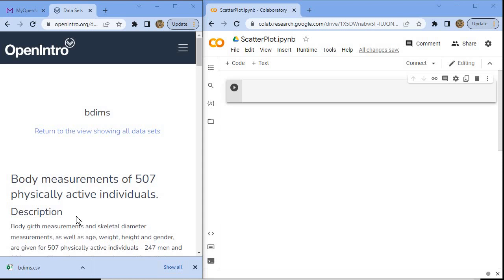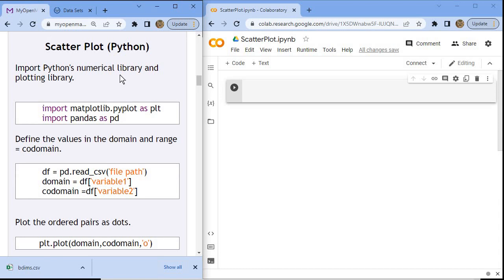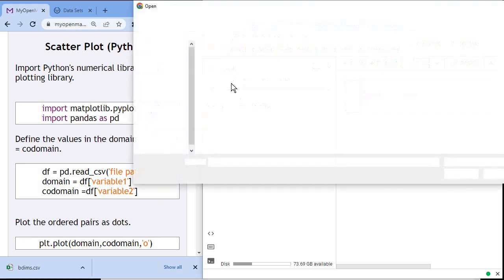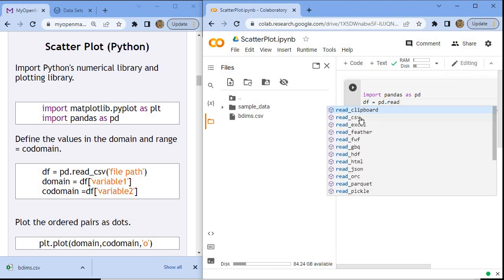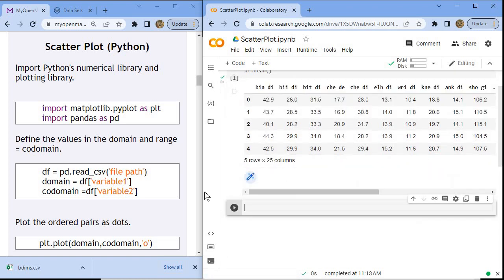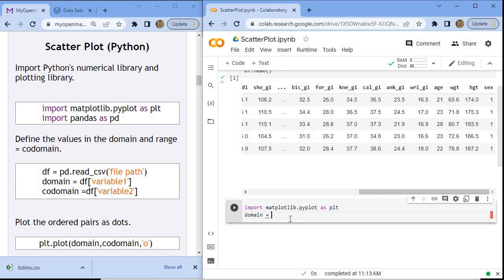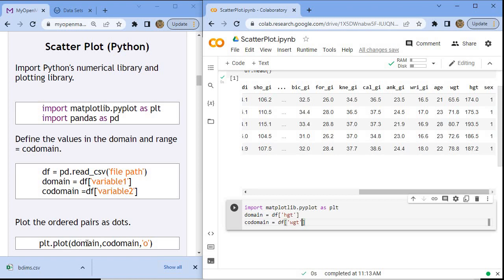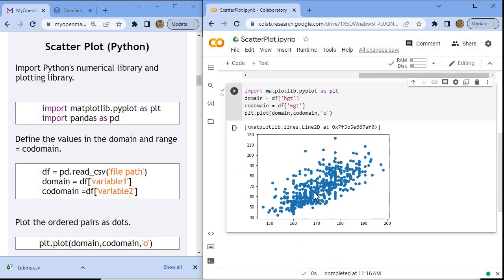STA2023: Create a Scatter Plot Using Python